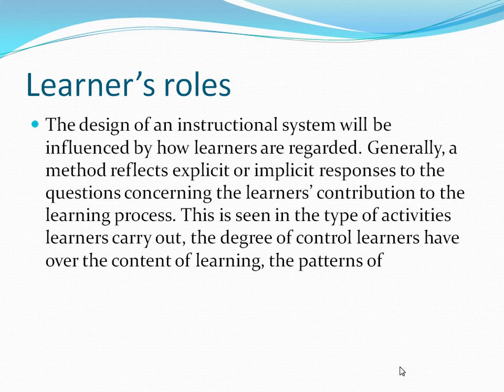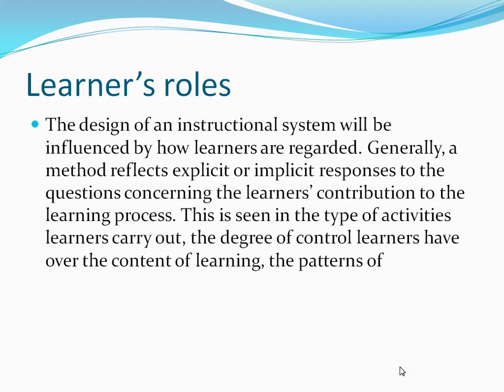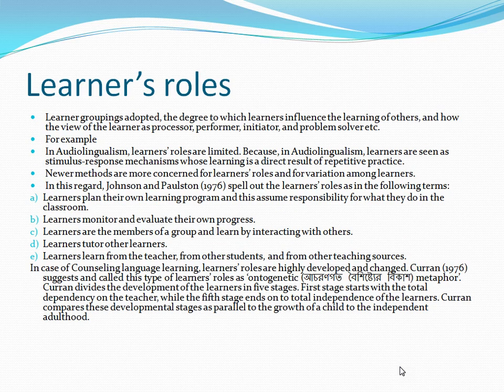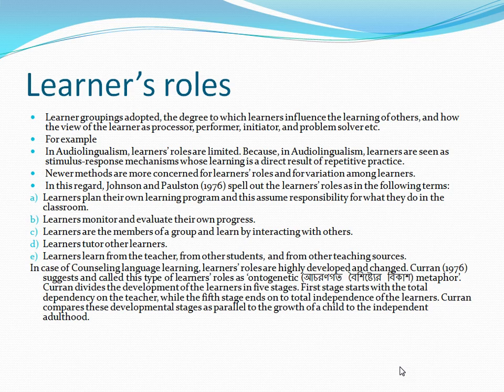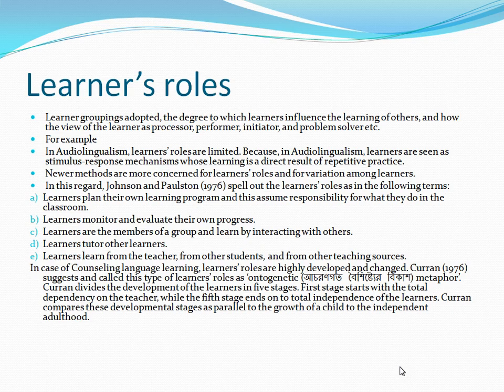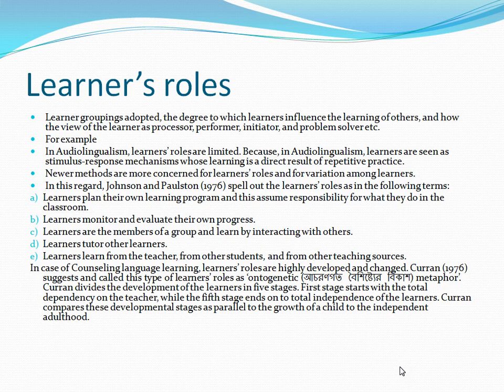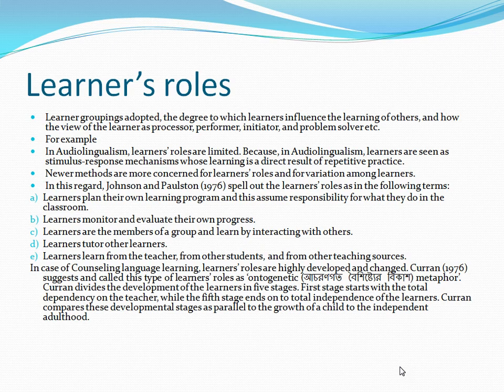Design,Objectives,Syllabus,Learners'Role,Teachers' Role inEnglish Language Teaching-C-3P-3(27.1.24)